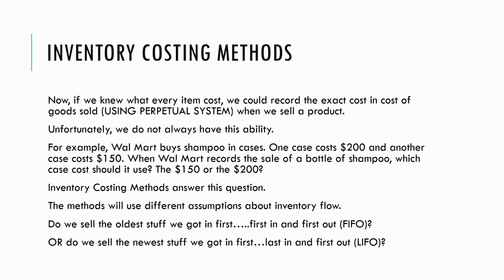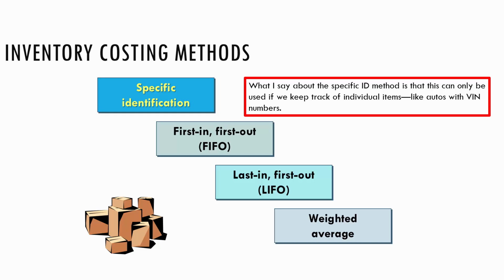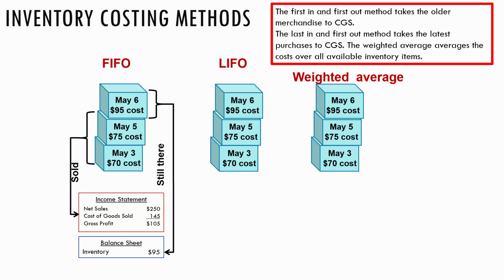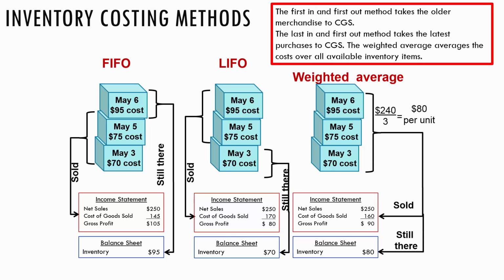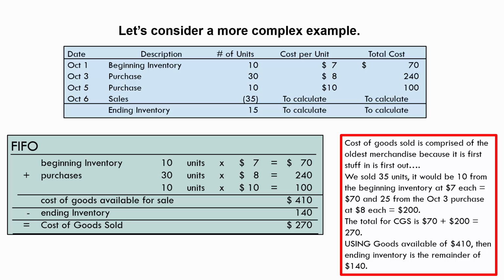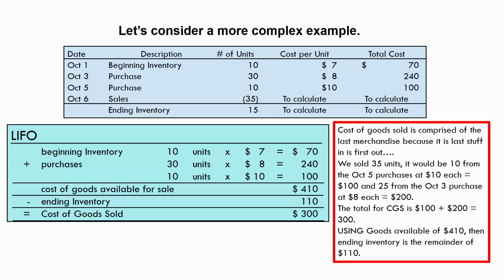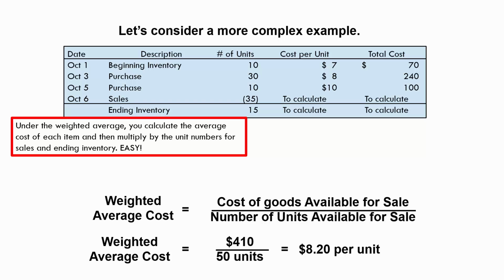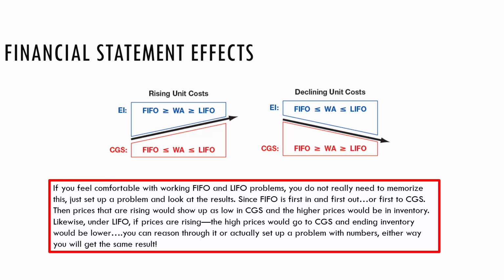PPT 7 Part 2